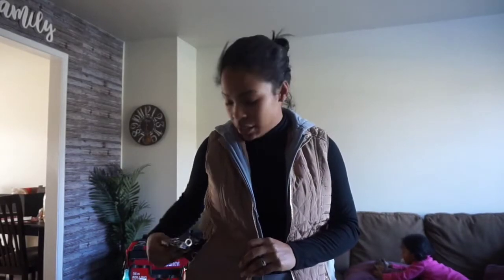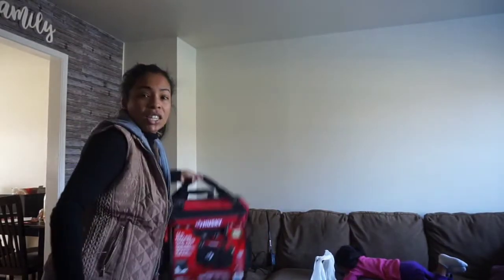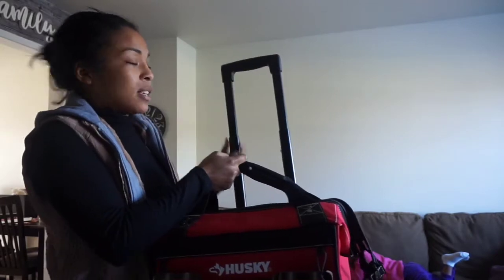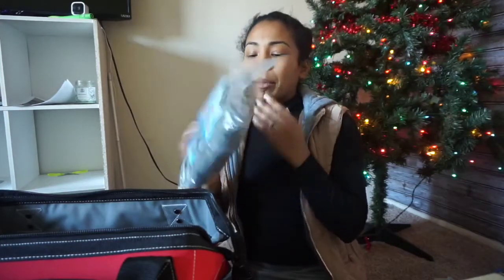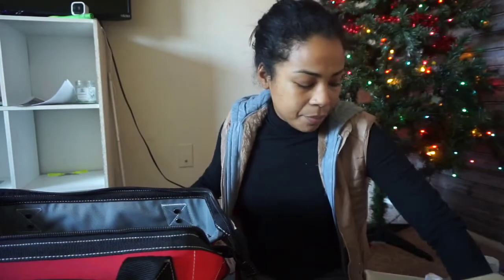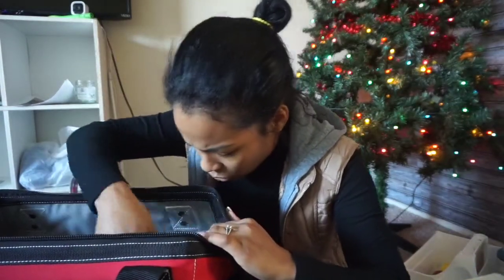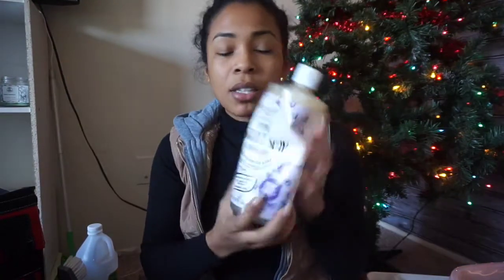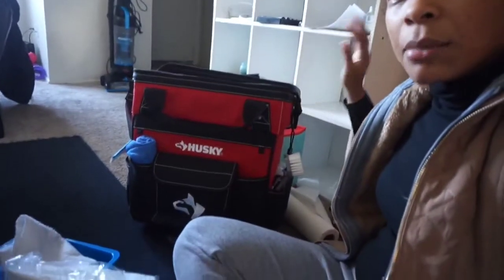The Best Cleaning Cart for House Cleaners | Airbnb Turnover MUST HAVE